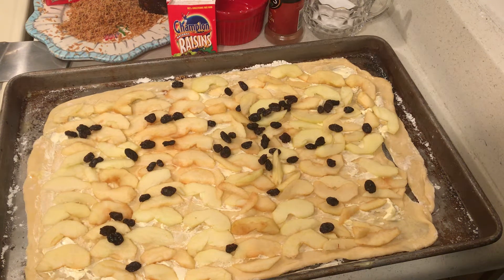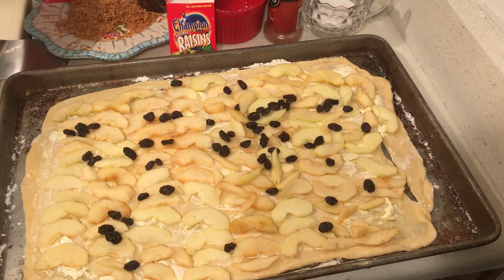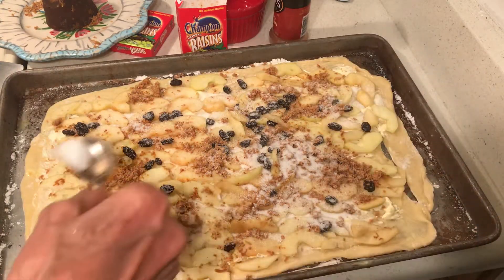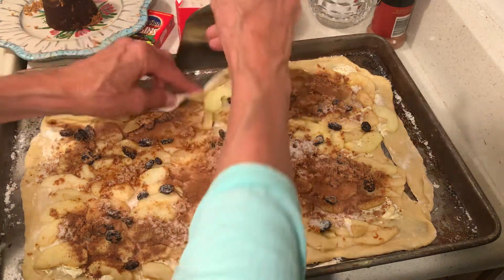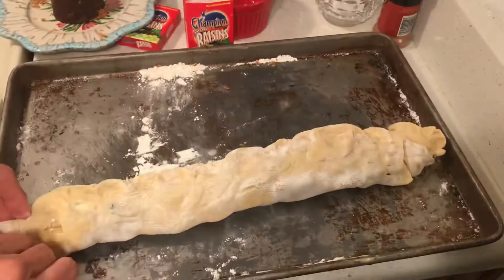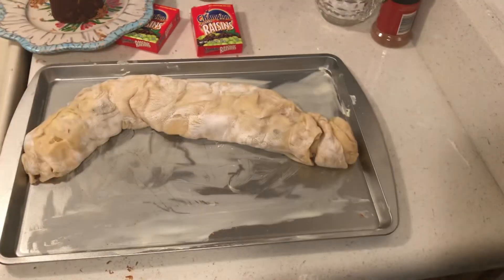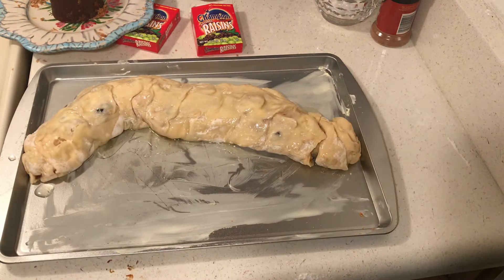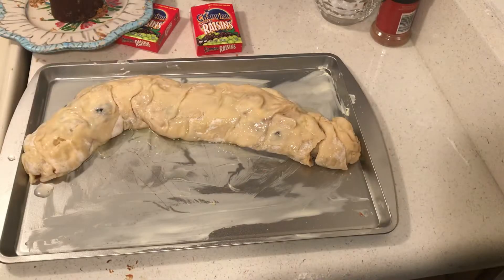Make Apple Strudel with me by Rhoda Stone-Part 2-includes Recipe